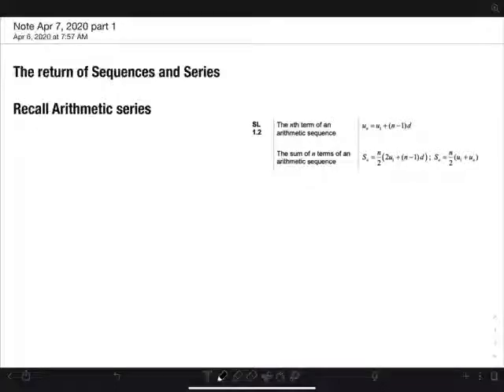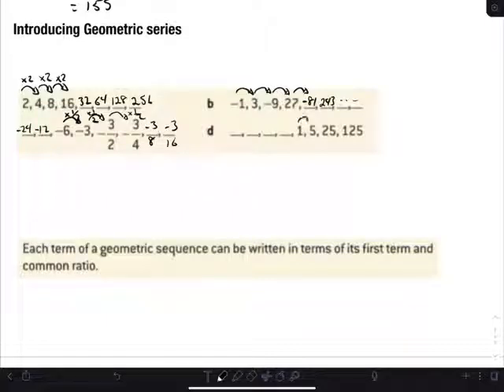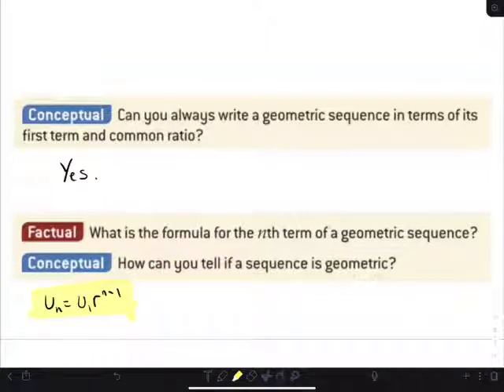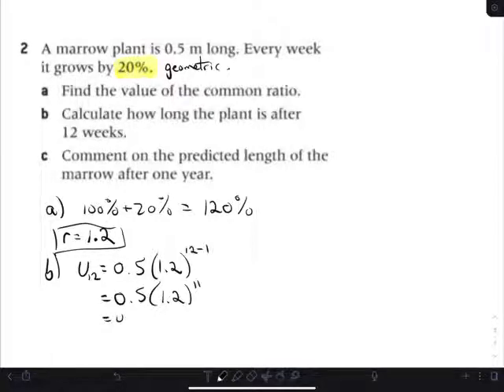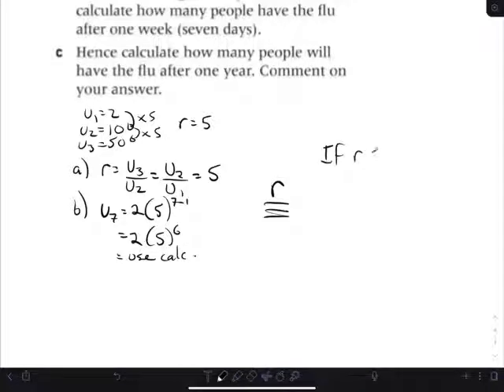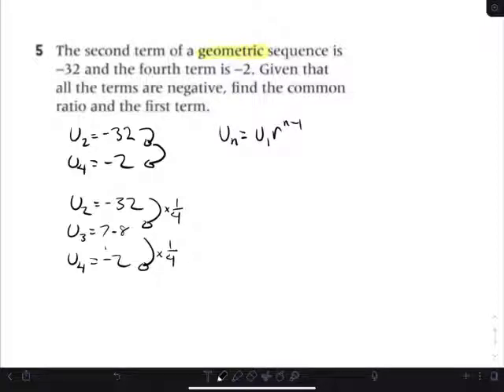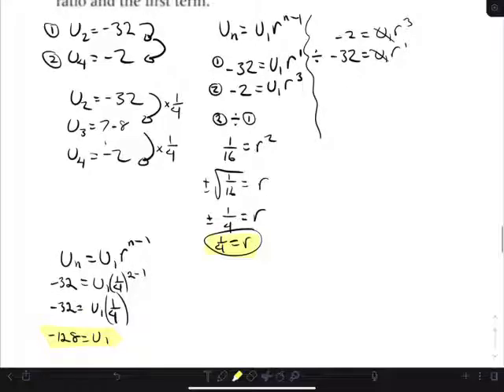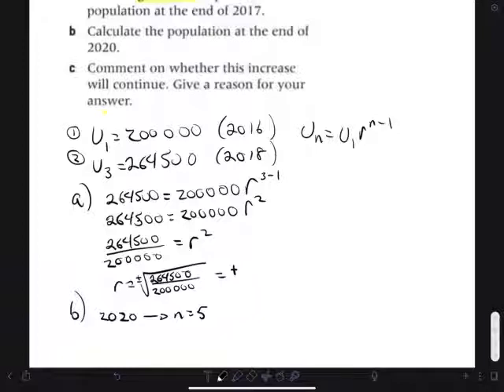unit6 lesson2 part1